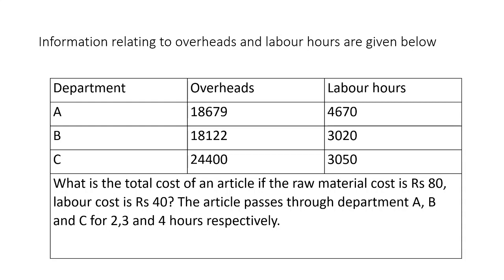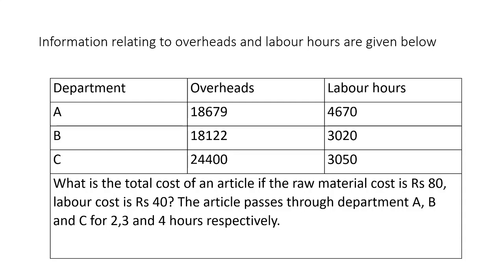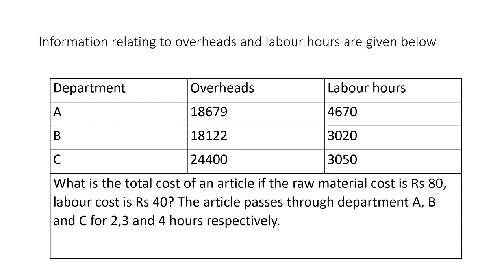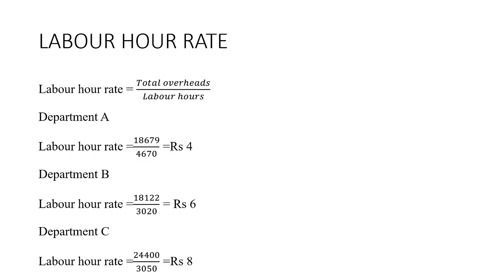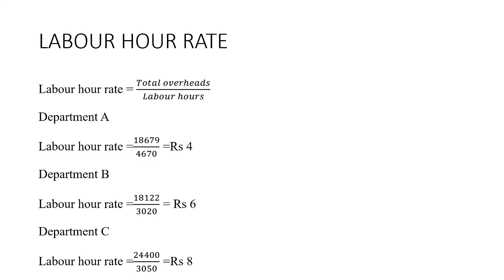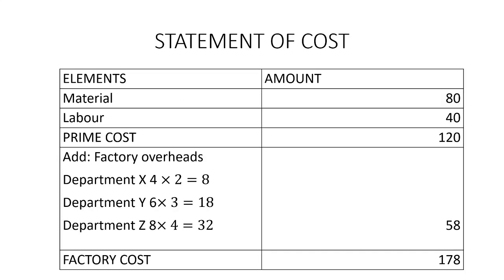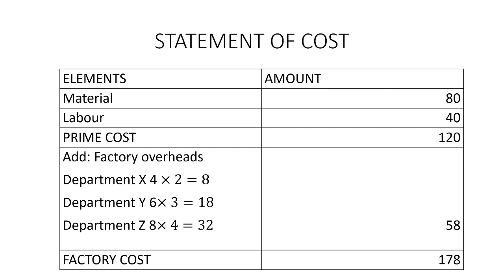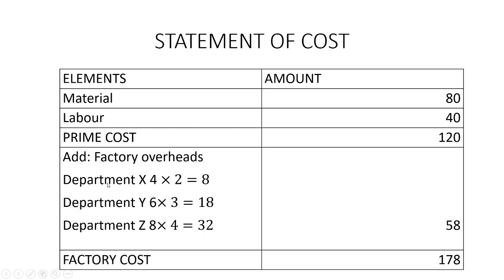Absorption of Overheads 4 CMA Session 31